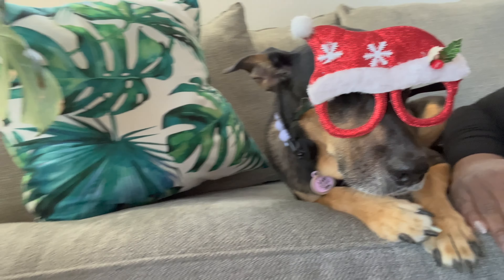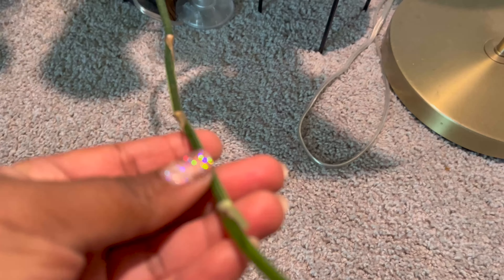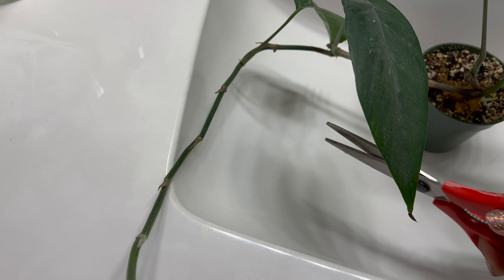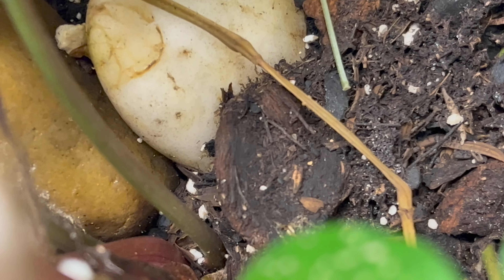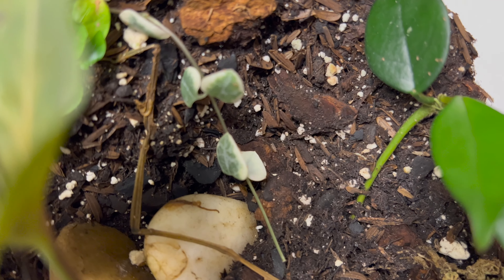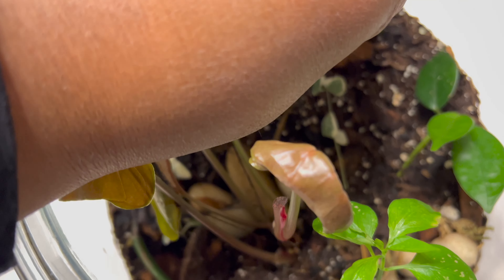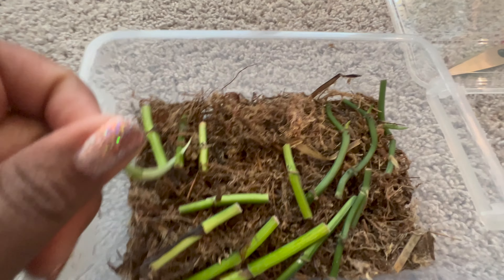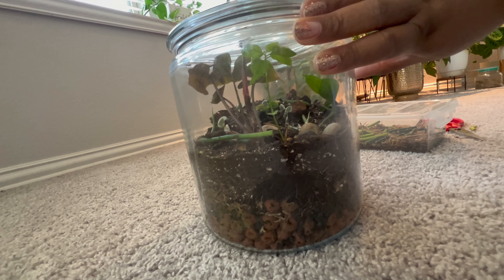ADDING TO MY TERRARIUM | propagating Epi Albo + vlogmas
I need to chop up my EpiP Albo because she is getting leggy, and I don't like that!
So I decided to just toss some of the plant  nodes in my terrarium that I made not too long ago and I put one of the nodes in spaghmum moss.

For my terrarium I just used Leca, Charcoal, Mesh and Soil and perlite then just planted some cute little plants in there and I set it and forget- literally lol.
HAPPY VLOGMAS!
🌱plant propagation
🌱plant terrarium

White plant stand

Black plant stand

Clip led grow lamp light

Dark wooden brown plant shelf

Heart shaped trellis

70' Floor Lamp

GE Grow light Bulb